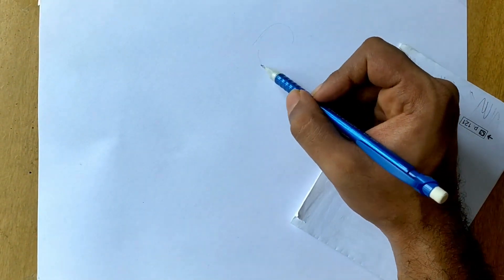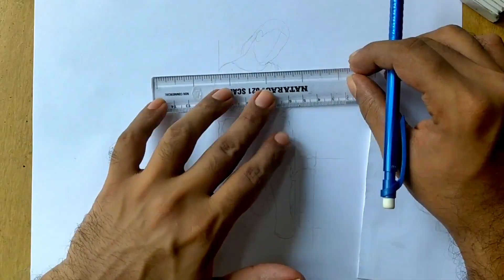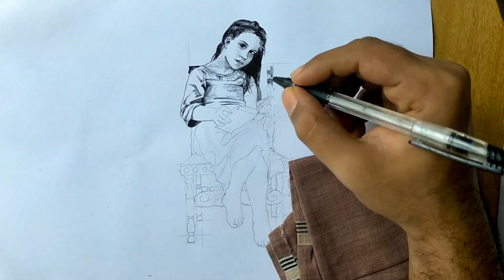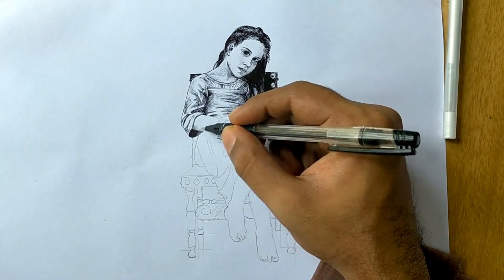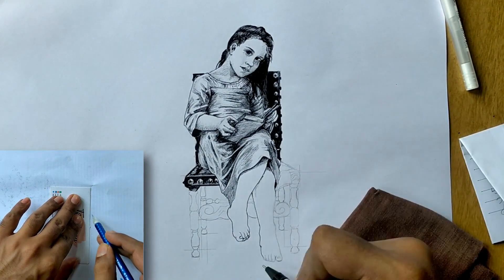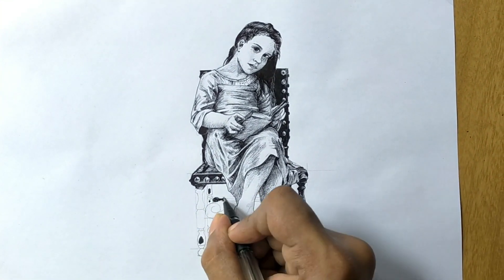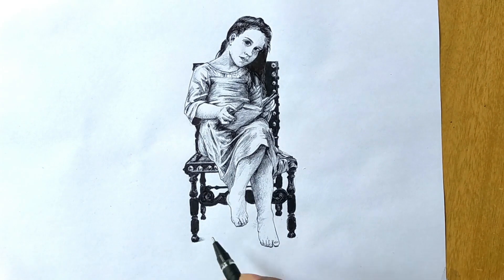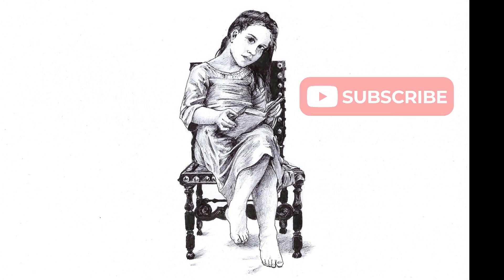Drawing Bouguereau's 'The Prize Book' with Pen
"The Prize Book" is a captivating masterpiece created by the renowned French artist, William-Adolphe Bouguereau. Born in La Rochelle, France, in 1825, Bouguereau was celebrated for his remarkable skill in portraying classical subjects with exquisite detail and emotional depth.

"The Prize Book" is a testament to Bouguereau's mastery of the academic style, which he honed through years of rigorous training at the École des Beaux-Arts in Paris. Completed in 1867, this painting exemplifies the artist's ability to breathe life into his subjects and evoke a sense of narrative drama.

At the center of "The Prize Book" stands a young peasant girl, her features illuminated by the soft glow of daylight filtering through a nearby window. Clutching a cherished book close to her chest, she gazes intently at its pages, her expression one of profound concentration and reverence. It is as though the contents of the book hold the key to a world of knowledge and enlightenment, offering solace and inspiration amidst the simplicity of her rural surroundings.

Bouguereau's attention to detail is evident in every aspect of the painting, from the intricate folds of the girl's clothing to the subtle play of light and shadow that suffuses the scene. The composition is carefully balanced, drawing the viewer's eye towards the focal point—the girl and her prized possession—while inviting contemplation on the significance of the written word and the pursuit of learning.

I decided to recreate this artwork using my usual black ballpoint pen. Whenever I made a mistake, I used white gelly roll pen from SAKURA to fix it up. At first, I tried using a scale to draw the furniture, but it ended up leaving marks all over the place. So, I switched to using a thank you card to draw straight lines for the furniture.

As I delved deeper into the intricacies of the artwork, I made a conscious effort to preserve the original essence that captivated me in the first place. The interplay of light and shadow played a crucial role in setting the mood and tone of the piece. With each stroke of the pen, I sought to recreate the delicate balance between illumination and obscurity, ensuring that the scene retained its captivating allure.

While I was working on it, I made sure to keep the same feeling as the original artwork, especially with the light and shadows. Drawing the kid was a bit tricky, though. They have different proportions compared to adults—bigger eyes, chubbier cheeks, and shorter arms and legs. But when I finally finished, I felt really good about the final result.

"The Prize Book" encapsulates Bouguereau's belief in the transformative power of education and the inherent dignity of the human spirit. In a world marked by hardship and adversity, the pursuit of knowledge becomes a source of hope and resilience, offering the promise of a brighter future.

Today, "The Prize Book" remains a timeless testament to Bouguereau's artistic genius and his enduring legacy as one of the most influential painters of the 19th century. Through his expressive brushwork and poignant storytelling, Bouguereau invites us to reflect on the profound beauty and inherent value of the human experience.